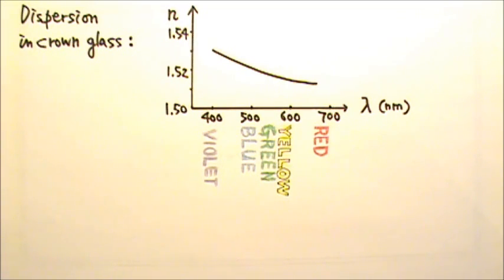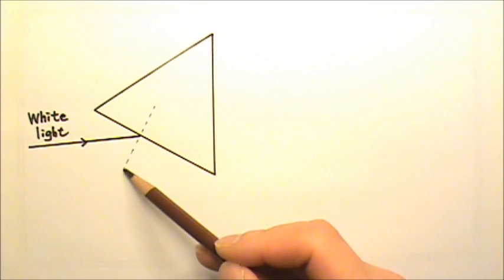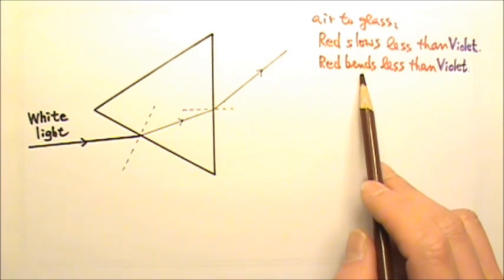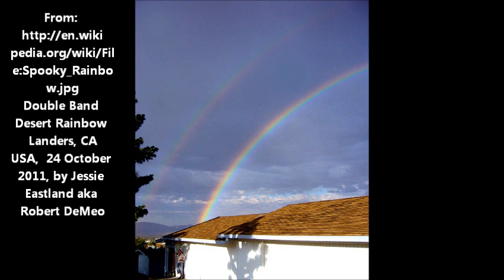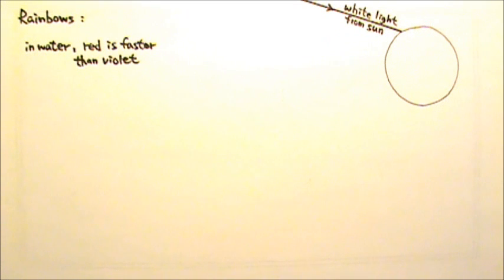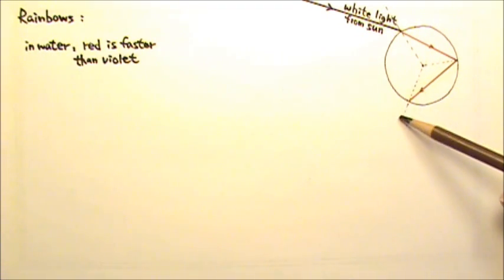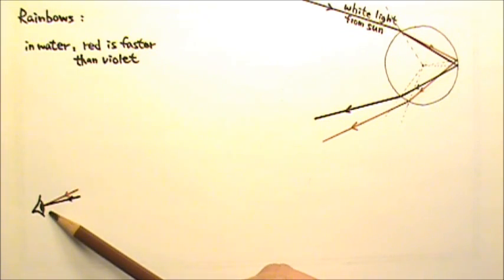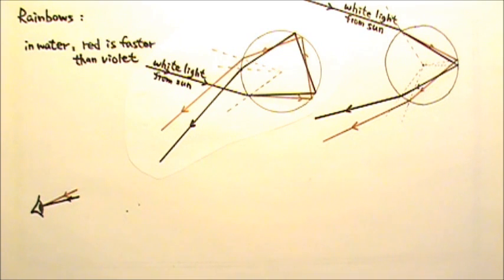AP Physics 2: Optics 5: Dispersion Prism and Rainbow